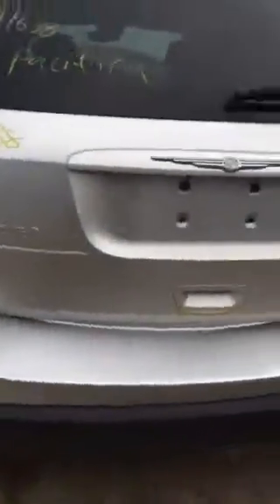Ah1838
2004 Chrysler Pacifica